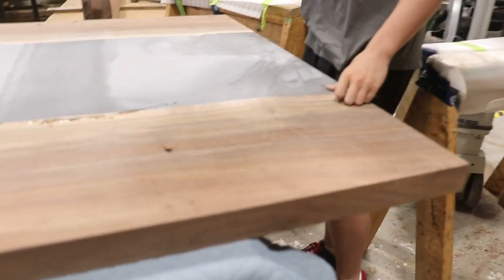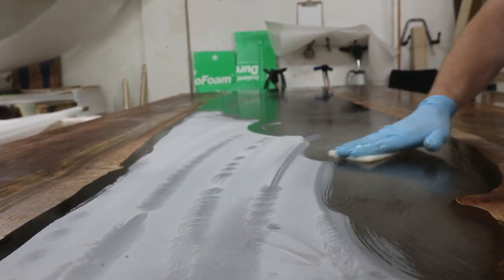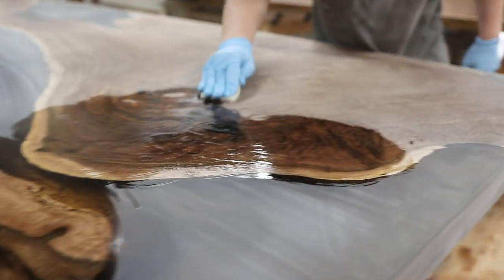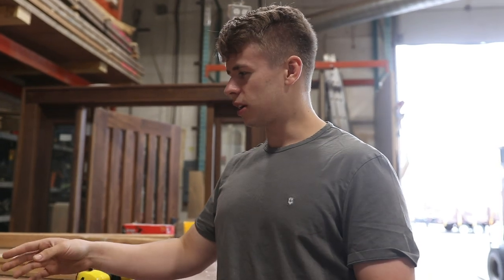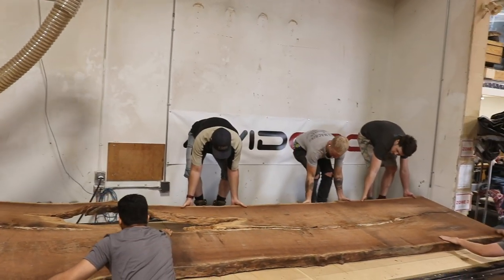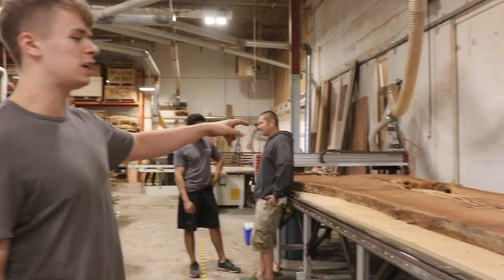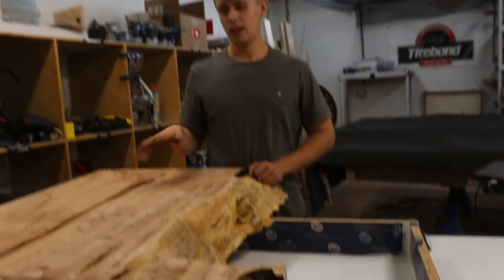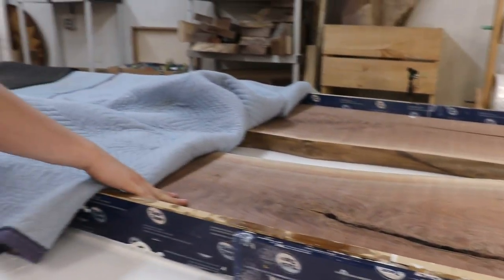Working on 5 Massive Solid Wood Tables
This week we were working on some of our biggest tables we've ever worked on, like a 20ft conference table and many more huge tables as well!